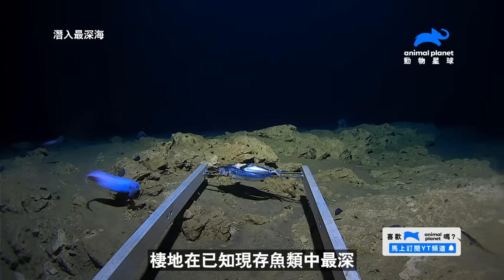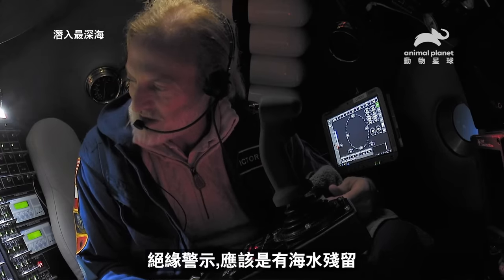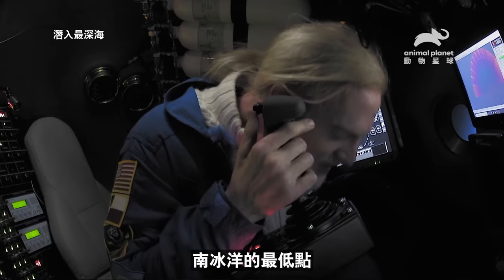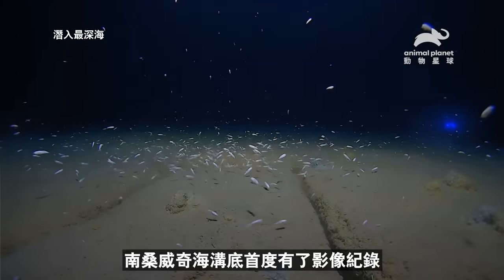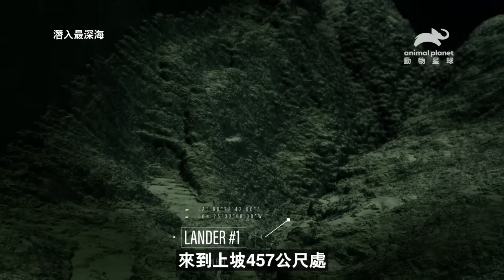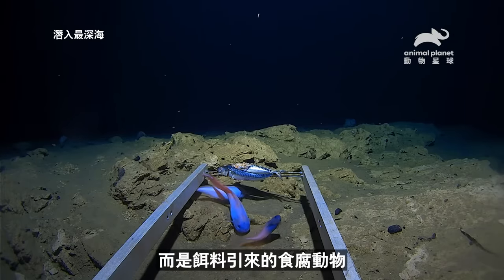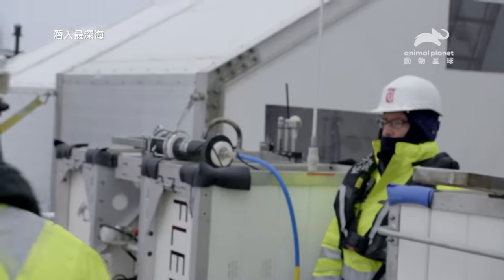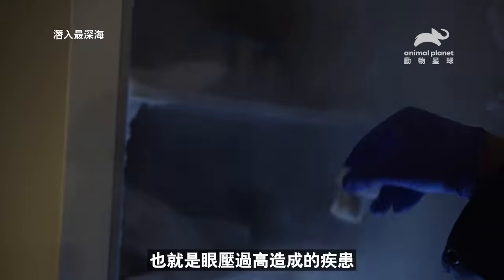前進南極海底第一人，一窺住最深的獅子魚｜潛入最深海｜動物星球頻道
《潛入最深海》電視 每週三 晚上9點 首播

探險家 Victor Vescovo 跟團隊開始了一項史無前例的全球任務，深潛到五大洋的最深處，完成從未有人實現過的壯舉。